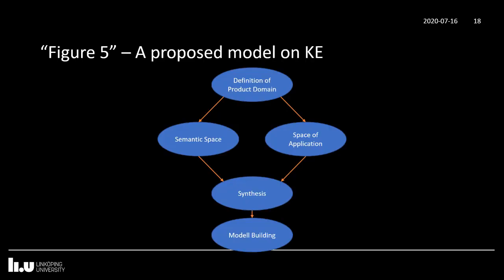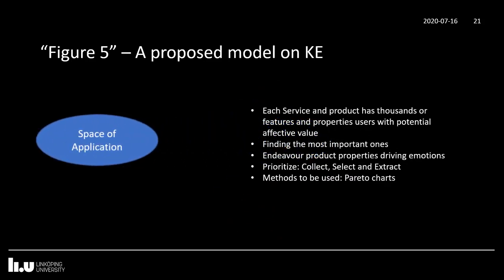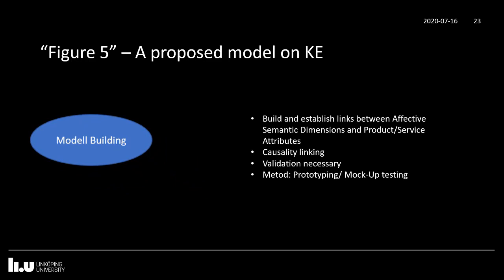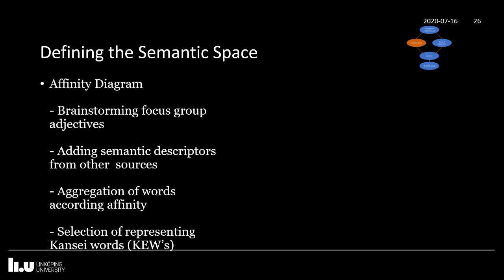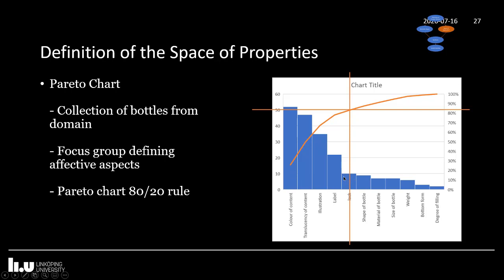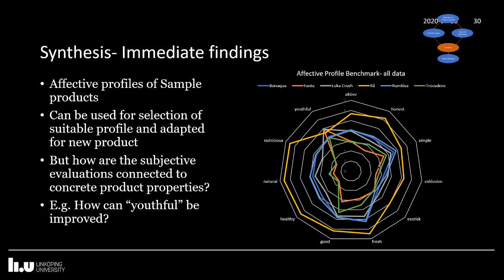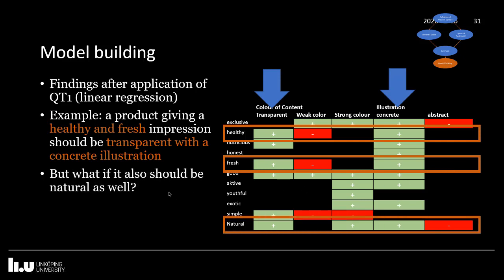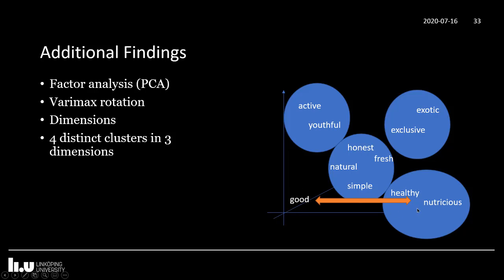Introduction to Kansei Engineering part 4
Kansei Enginering, also sometimes referred as affective product development och affective product design is a methodology for designing feelings and emotions into novel product concepts.
This video shows the how-to:s, presents a working structure as well as methods and tools for achieving this.